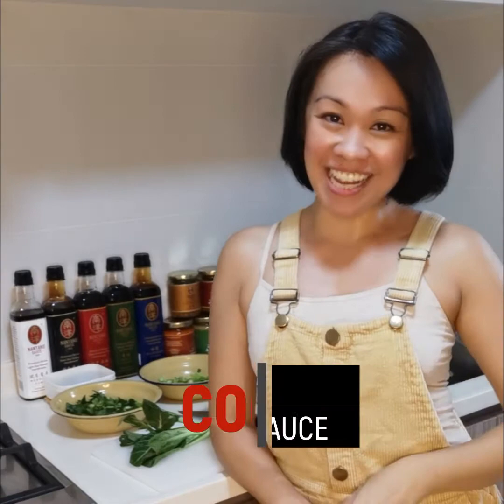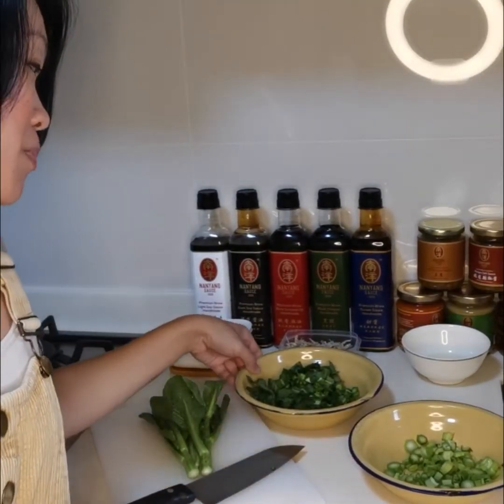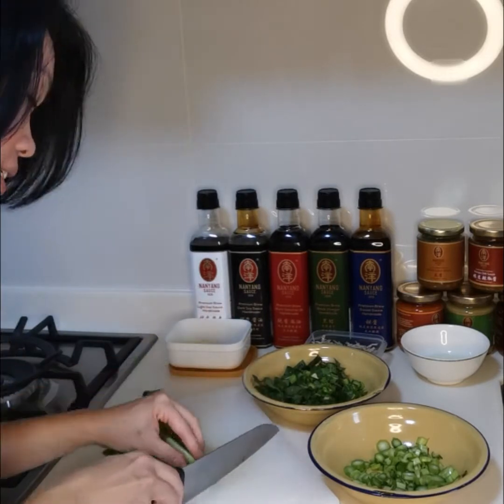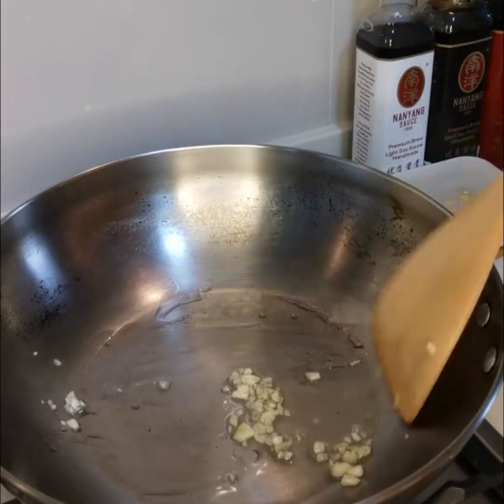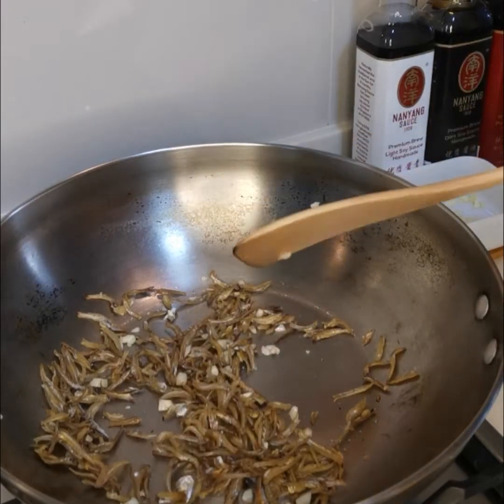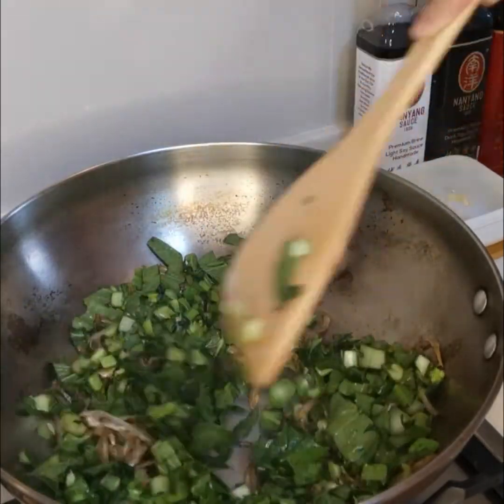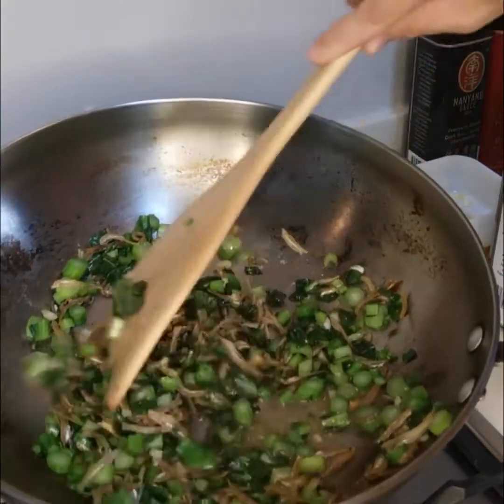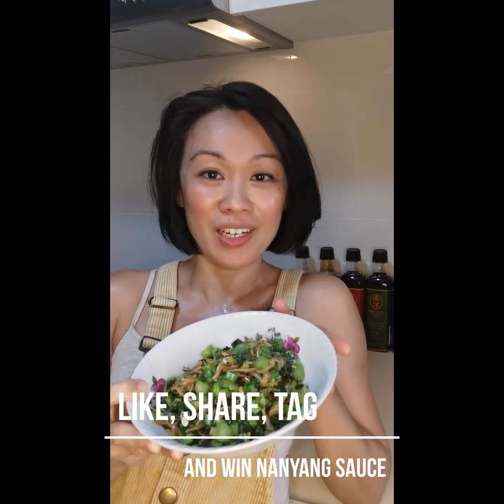Chye Sim with Ikan Bilis - Episode 5 - Cooking with Nanyang Sauce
Cooking with Nanyang Sauce is a series of fun, easy to cook, yummy and healthy home recipes for you! You will realize Cooking is easy and fun as you embark on an adventure with Jenny as she cooks everyday Asian dishes with you.

We are quirky and unique because we don't tell you what precise measurements to use, eg. 130grams of this or 285ml of that because we want to encourage to flavour according to your own taste. Have a tasting spoon ready as you showcase your creativity through flavoring your dishes. Dare to make mistakes and be as messy as you like because that's what cooking is about. Experience, Boldly go and be Cool!

Each dish is easy to learn and cooks under 15 minutes so you have the time to whip up something nice and nutritious regardless whether you are a working parent rushing home to cook for your family, a student feeling hungry while studying or a young professional wanting to impress your special someone!

Cooking is easy when you use Nanyang Sauce, a premium artisanal sauce brewed in Singapore since 1959, because the secret is in the sauce!

Enjoy what you see?

Post and share with us your cooking or your favourite dishes and don't forget to hastag

See you at our next episode!